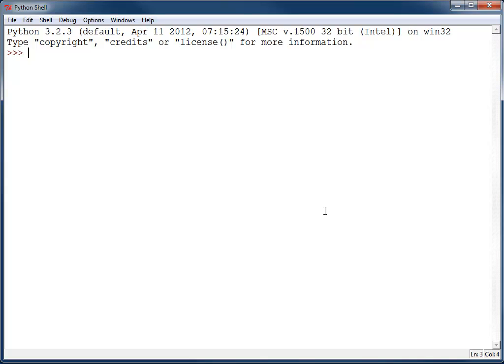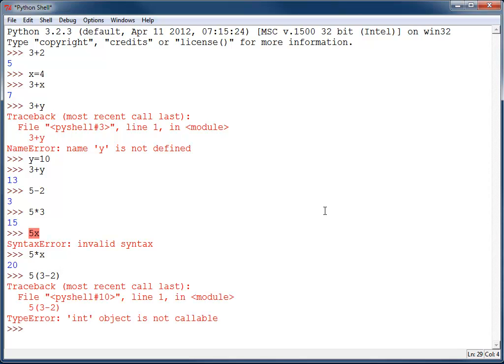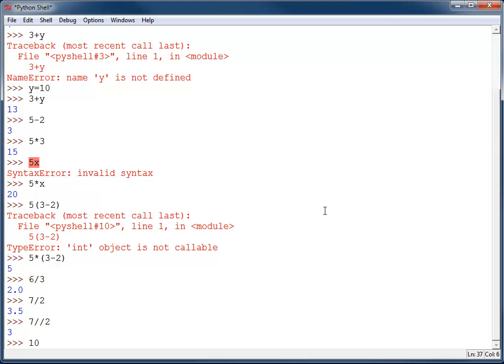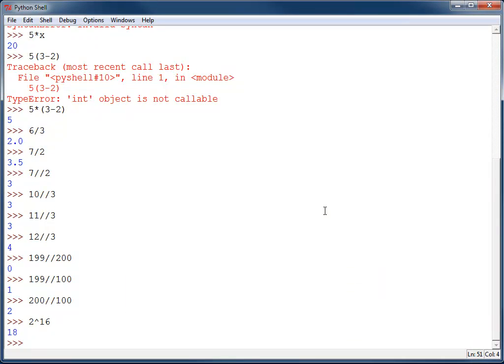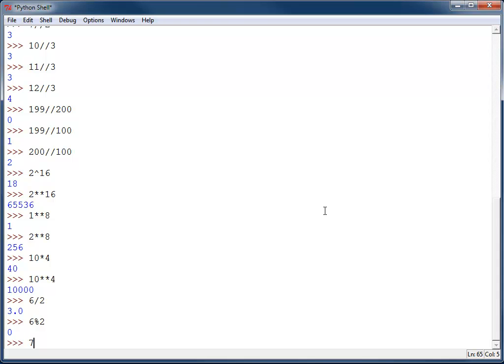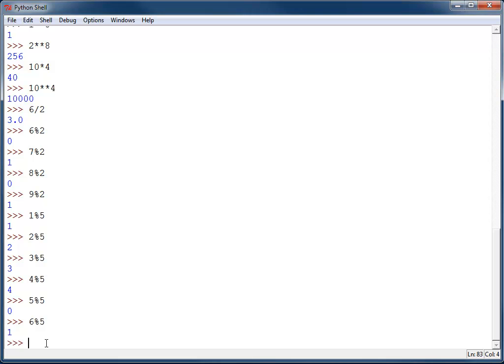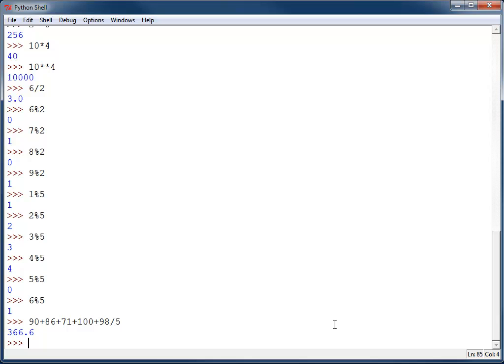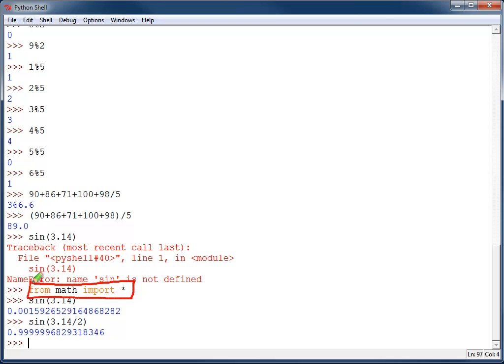Chapter 1: Operators